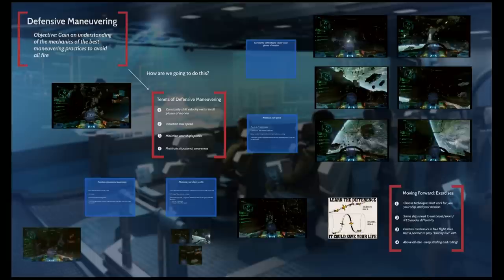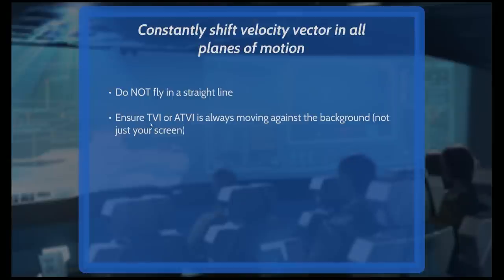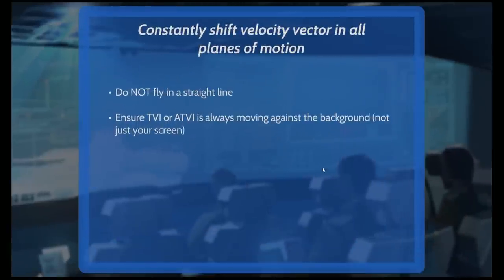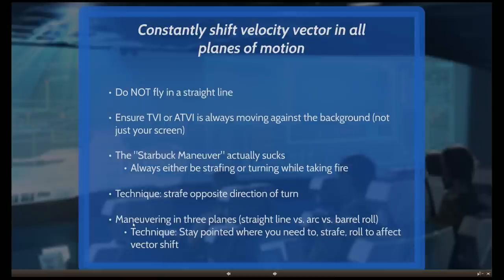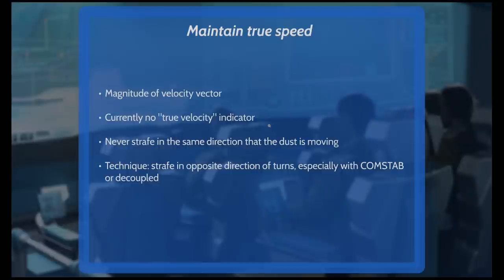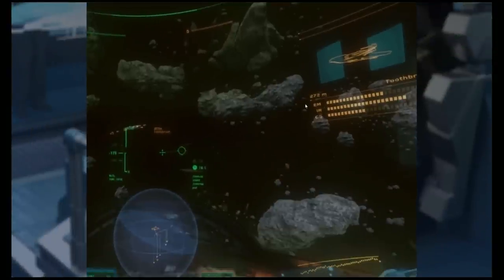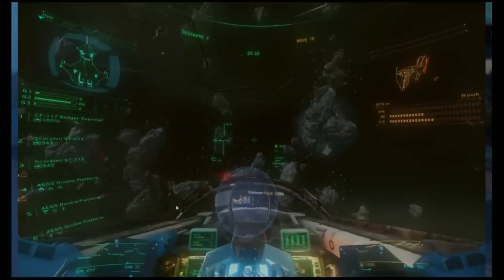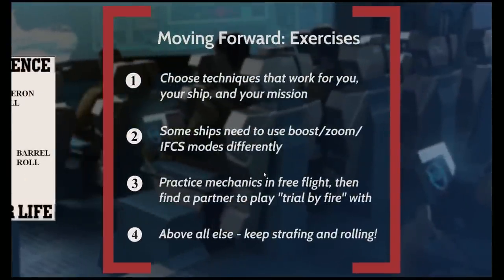Academics DFM: Defensive Maneuvering